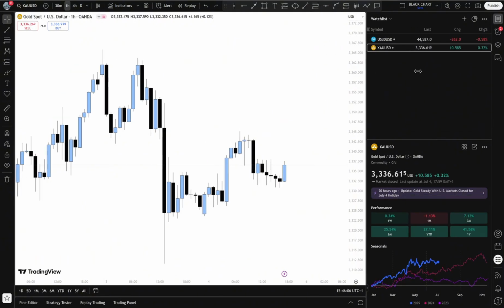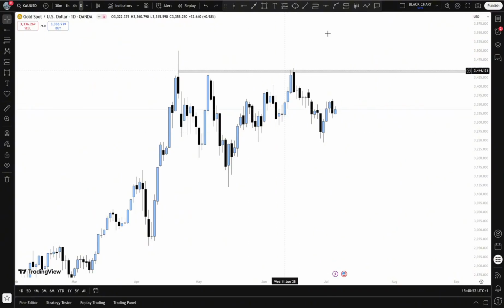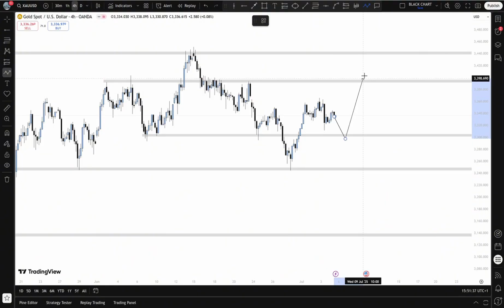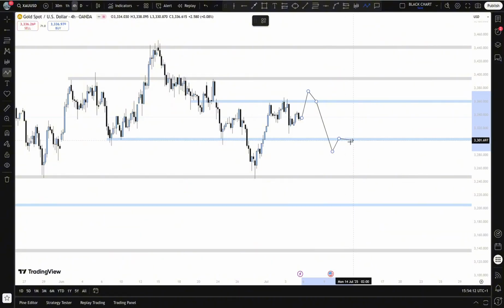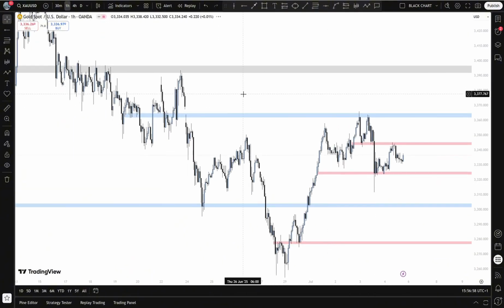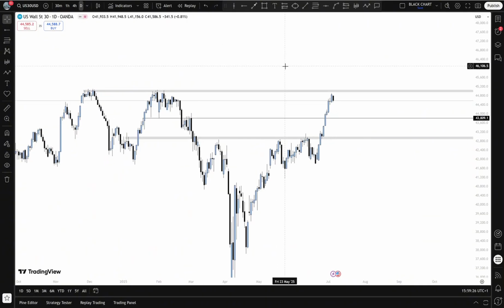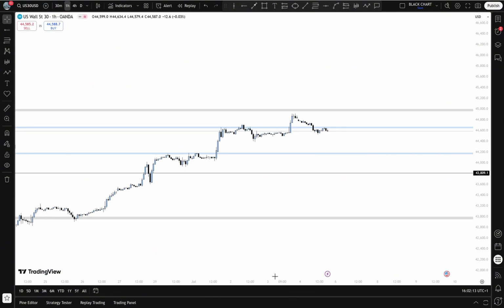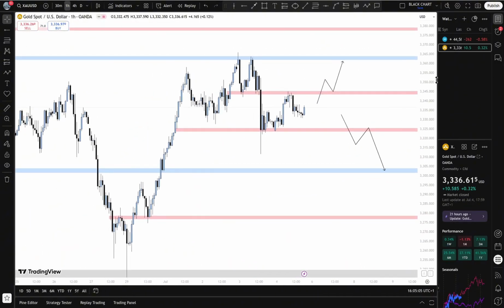HOW TO TRADE XAUUSD & US30 (WEEKLY FOREX ANALYSIS)